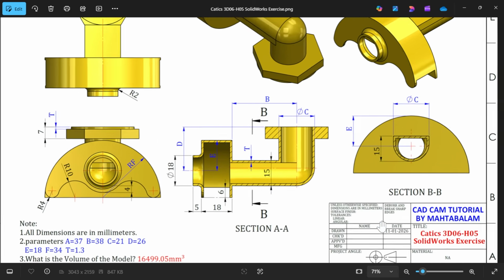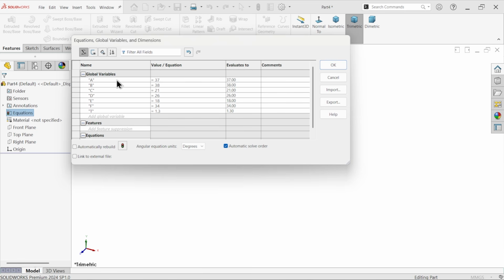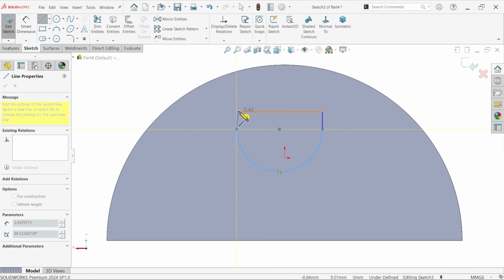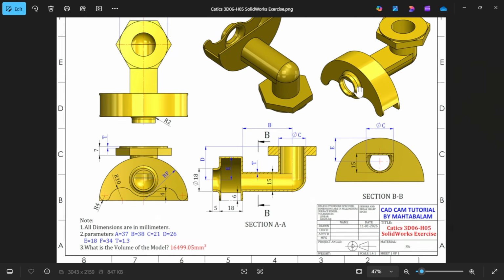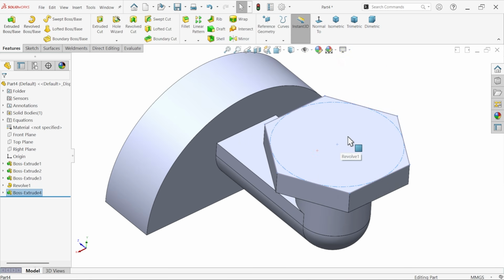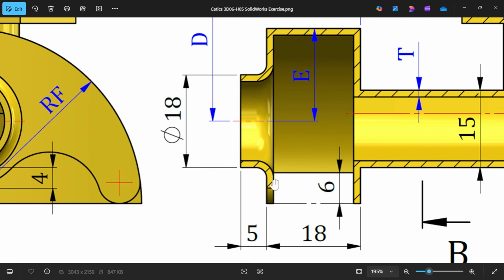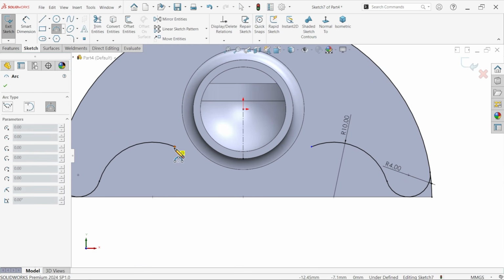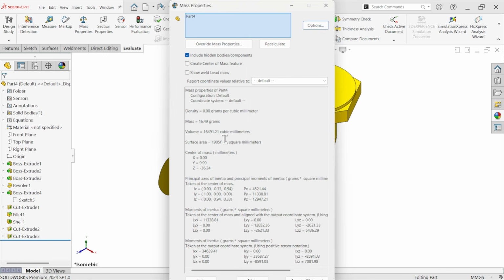SolidWorks Exercise Catics 3D06-H05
1.EXTRUDED BOSS/BASE
2.REVOLVED BOSS/BASE
3.EXTRUDED CUT
4.FILLET
5.SHELL
6.ADD APPEARANCE